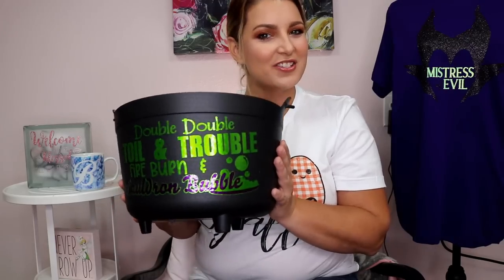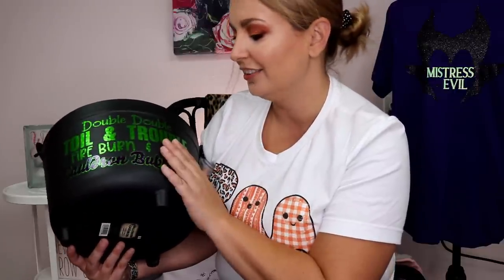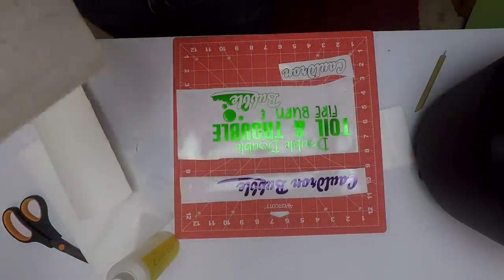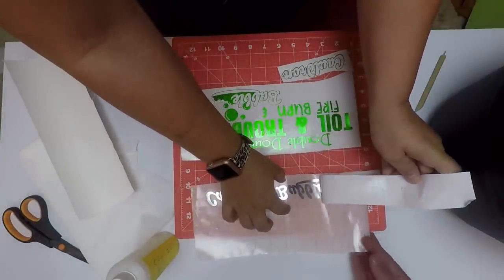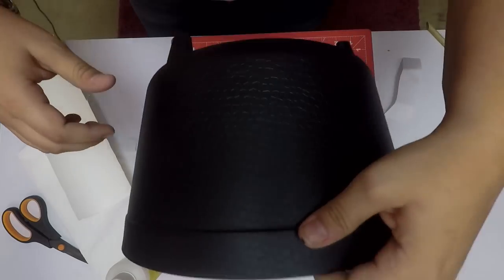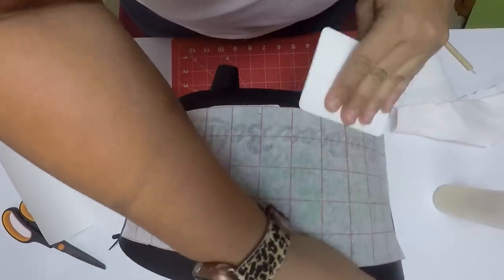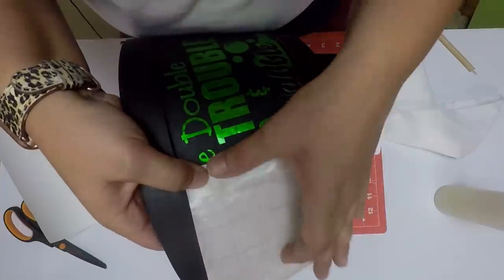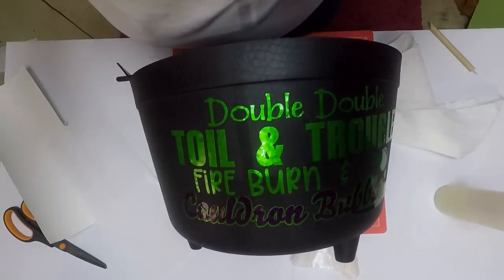Craftmas Season 2 Episode 13 :The Cutest Witches Cauldron Ever